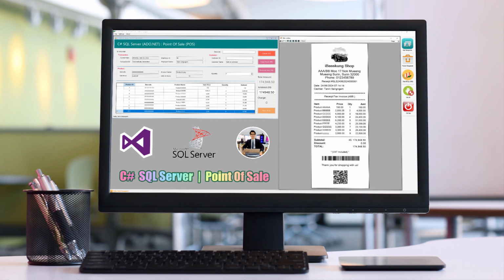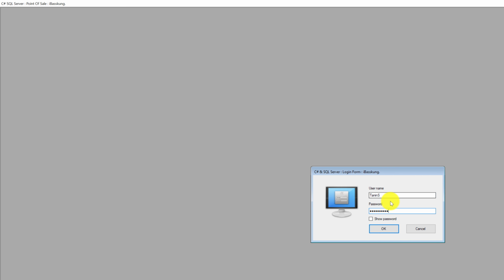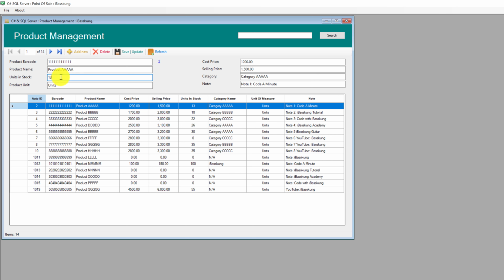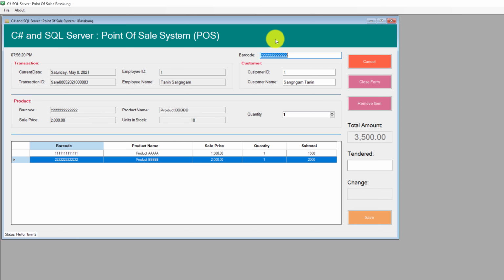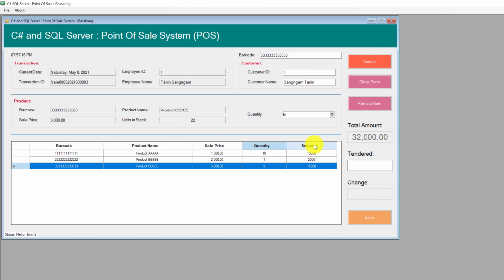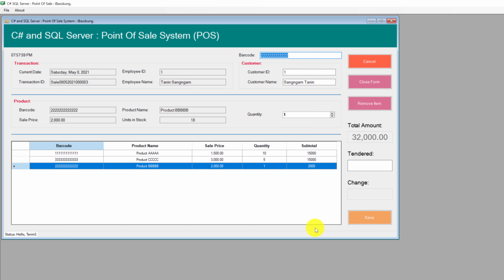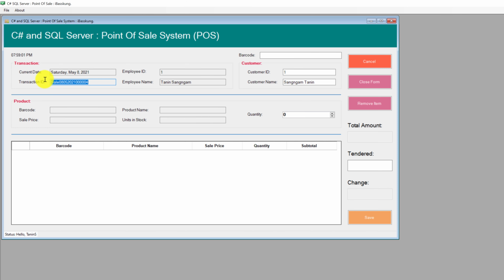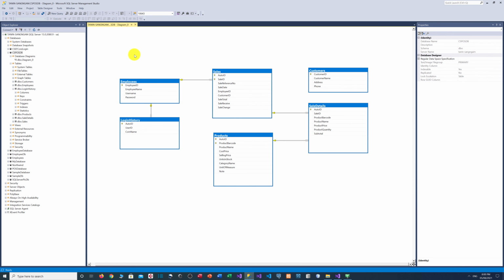Course Introduction: Build a POS System with C# and SQL Server (ADO.NET) | Full Hands-on Workshop